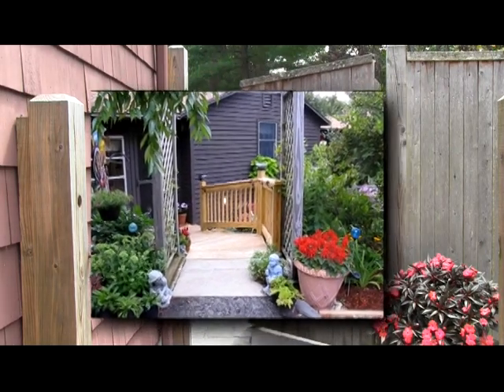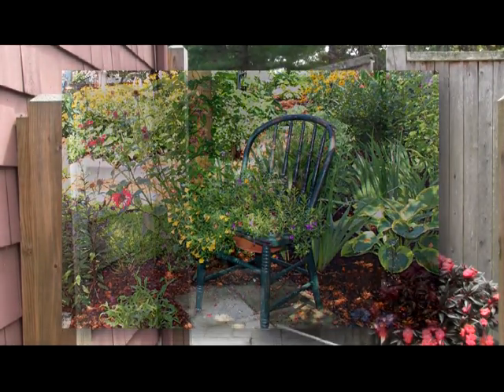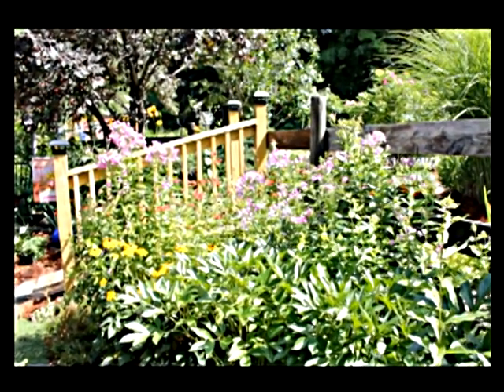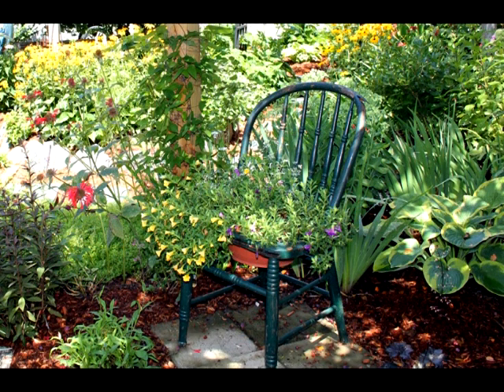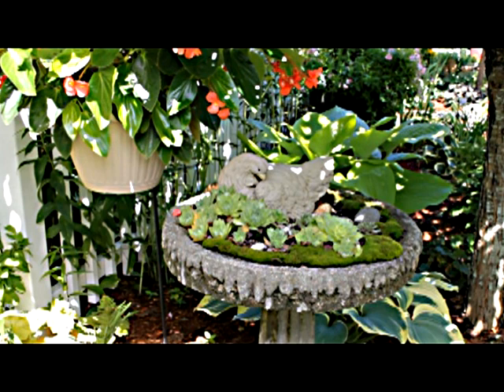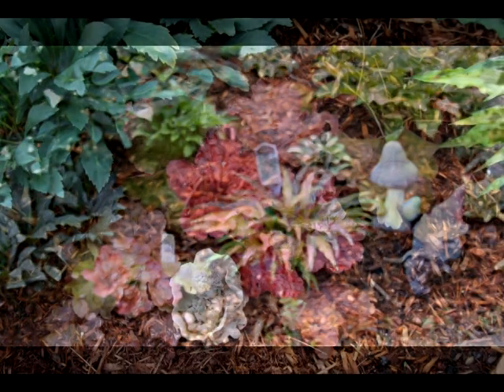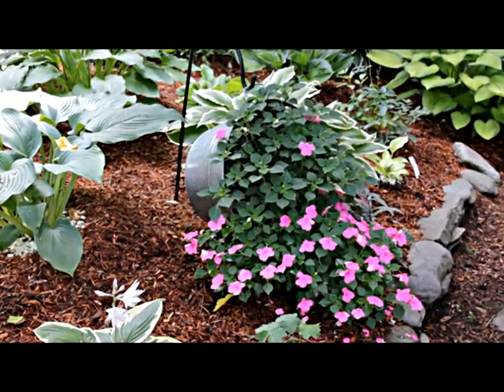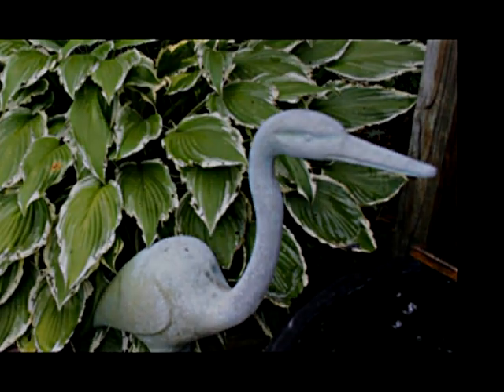Beyond The Garden Gate - The Joy of Gardening